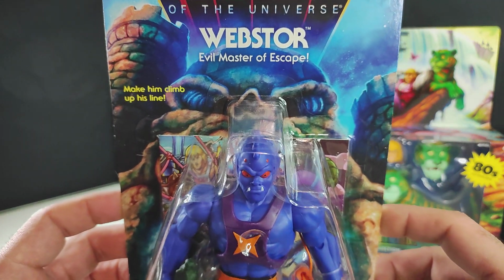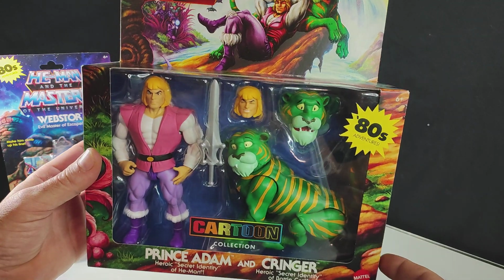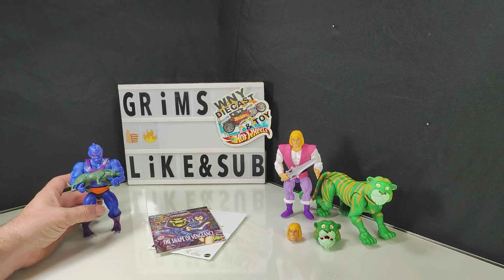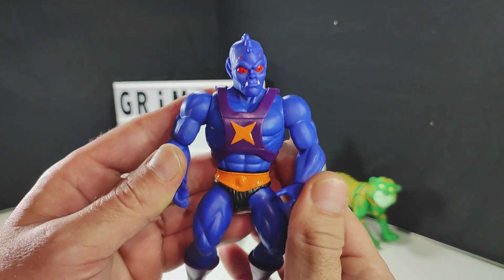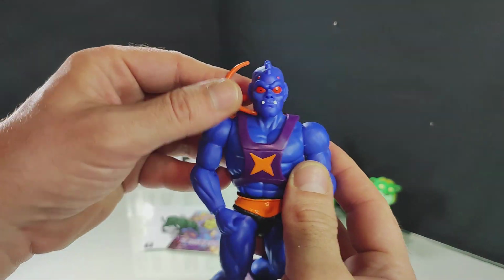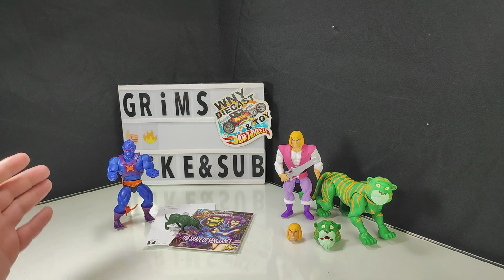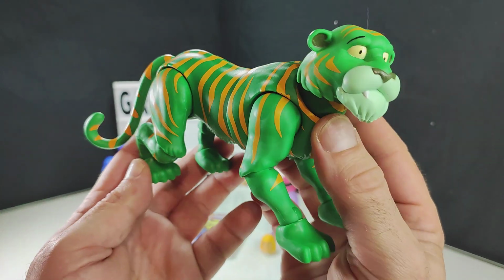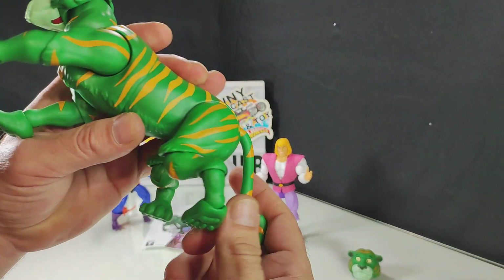MOTU Monday #13 Cartoon Collection Prince Adam and Cringer + Webstor! Opening & Observation!